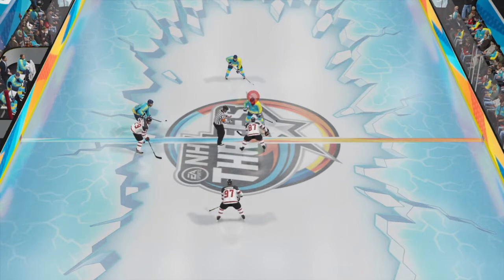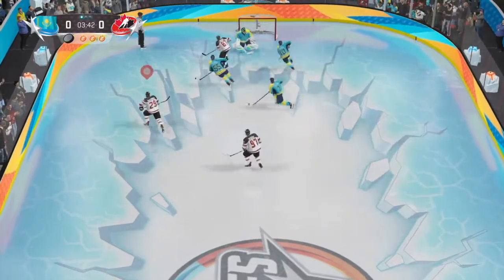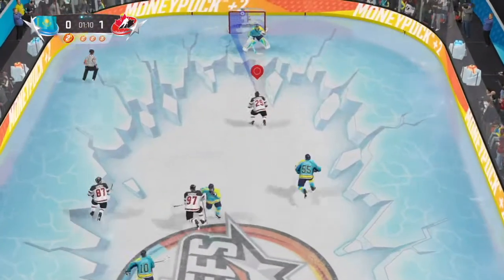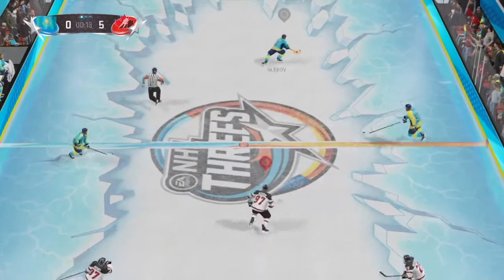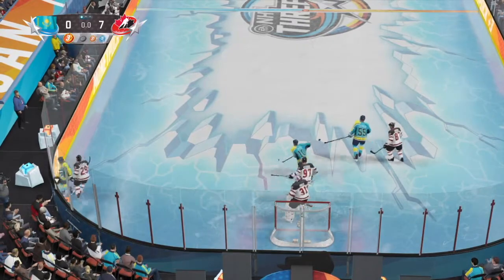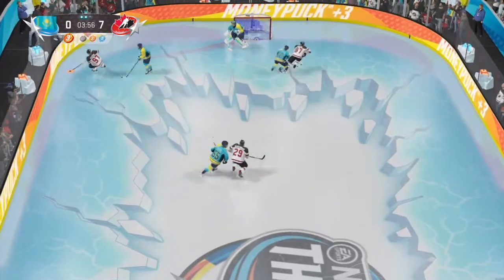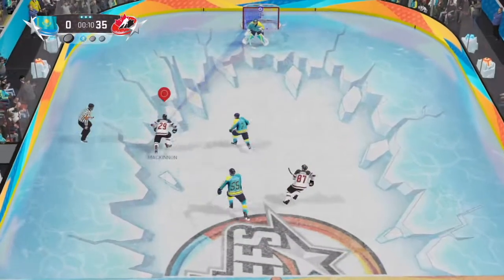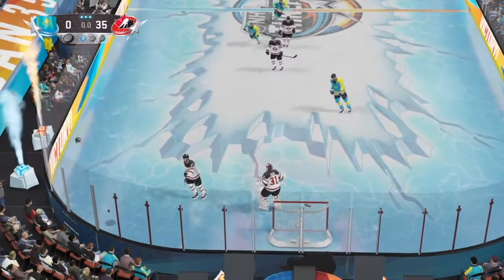Video Game Review by Patrick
A St. Mary CSS Grade 12 Comm Tech Video Project